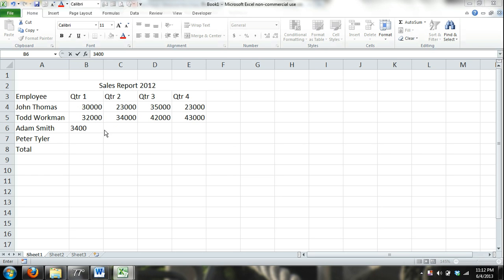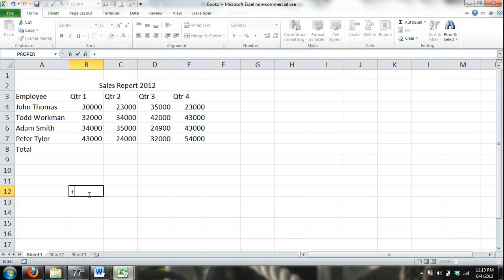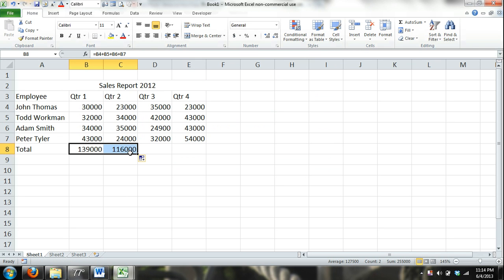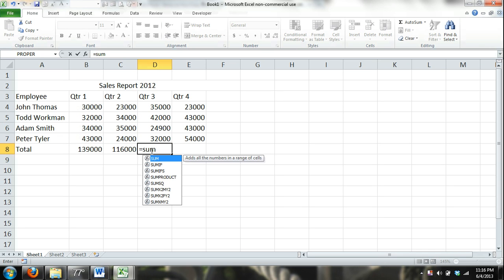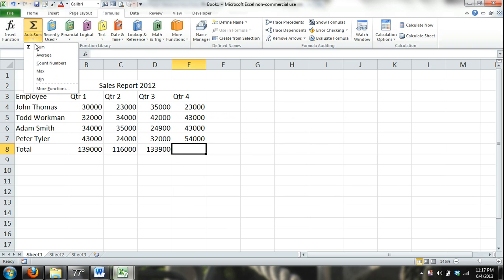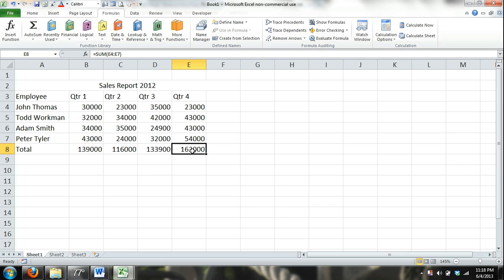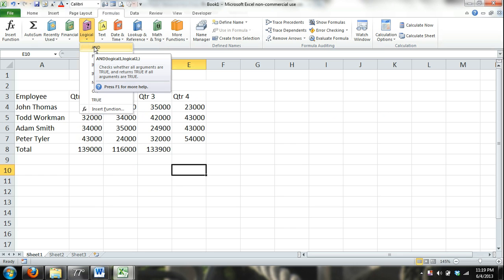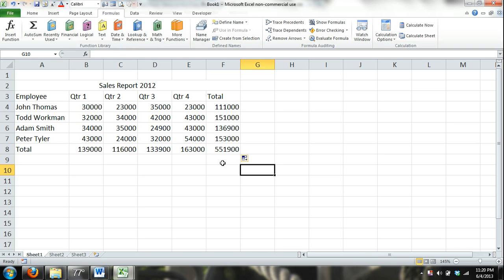Microsoft Excel Basics Tutorial for Beginners #2 (Excel 2013 Excel 2010 Excel 2007) Excel Basics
excel basics
excel basics
excel basics
excel basics

This is a Microsoft Excel Tutorial for Beginners (not dummies) video series that covers the most necessary things that you will need to know about Microsoft Excel. In this accelerated crash course Excel tutorial series I describe the different parts of Excel, how to navigate through Excel, the types of data and how to insert data, data entry tips and techniques such as the autofill feature and copy and paste. I cover worksheet operations, Excel formulas and functions, cell reference and how to refer to cells using formulas and functions, cell and text formatting, illustrations and graphics such as wordart, charts and graphs and how to insert charts and graphs, I cover Excel tables and finally I show you how to save and print in Microsoft Excel.

1. A description of the Excel
a. Ribbon
i. Tabs (Organized by types of actions)
b. Commands
c. Cells
i. Column letters
ii. Row Numbers
iii. Cell address
2. Types of Data
a. Numeric Values
b. Text
c. Formulas
3. Data Entry
a. Directly into the cell
b. Entered into the formula bar
c. Making Content Fit
i. Changing Cell Size
ii. Merging Cells
d. AutoFill
i. Months
ii. Numbers
iii. Dates
iv. Text
e. Copy Cut and Paste
i. Keyboard Shortcut
ii. Clipboard

4. Navigation techniques

a. Using the Mouse
b. Scroll Bars
c. Using arrows
i. CTRL+Arrows
ii. Page Up and Page Down
5. Worksheet Operations
a. Creating New Worksheet
b. Deleting Worksheet
c. Naming Work Sheet
d. Worksheet Tab Formatting
e. Duplicate Worksheet
f. How to Hide a worksheet
g. Order of Worksheets
h. Copying and Pasting between worksheets

6. Formulas & Functions
a. Operators
i. Addition
ii. Subtraction
iii. Multiplication
iv. Division
b. Literal Values and
c. Cell Reference
i. Locking Cell reference
ii. Locking Column, Locking Row, Locking Both
d. Inserting Functions
i. Manually
ii. Function Library
1. Function Category
a. Function description
2. Function Arguments
a. Different types of arguments depending on the function
i. No argument Now Function
ii. Single Argument SQRT
iii. Indefinite arguments Sum Function
iv. Set number of arguments If Function
iii. Insert Function Dialog Box
e. Functions on the Ribbon
i. Function Category
1. Function description
7. Formatting
a. Format with the Ribbon
b. Format Cells Dialog Box
c. Borders
d. Font Color
e. Cell Fill
f. Text Formatting
g. Number Formatting
h. Content Alignment
i. Clearing
8. Graphics
a. Charts
b. Wordart
c. Clip Art
d. Images
9. Tables
10. Saving and Printing